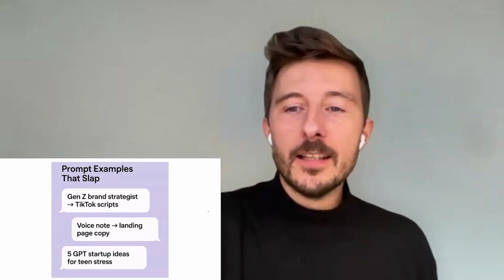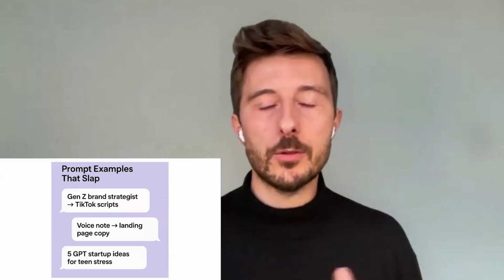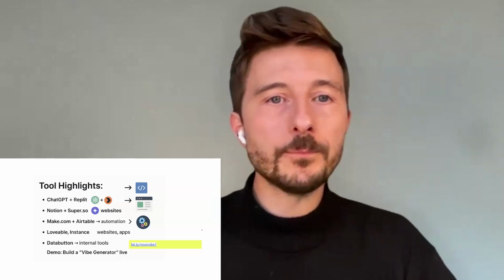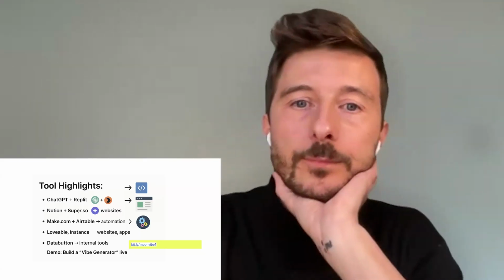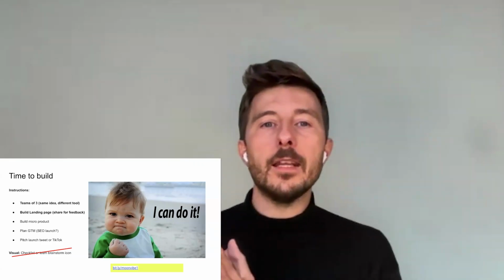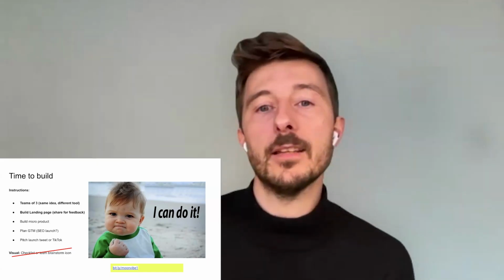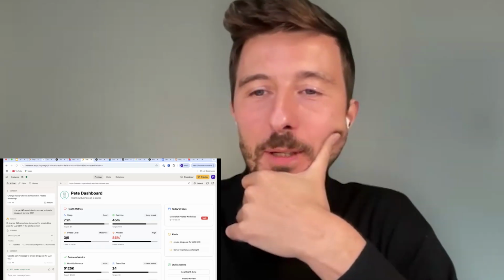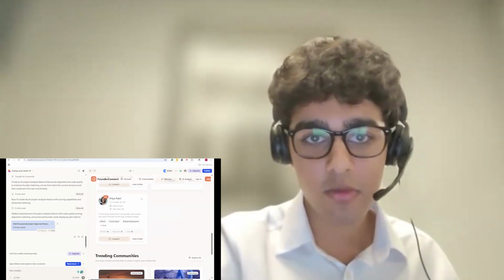Build AI Tools Without Code? Intro to Vibe Coding with Peter M. Buch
What if you could go from idea to product in days—without writing a single line of code?

In this interactive workshop, Peter M. Buch (who built 60+ apps with a team of 4) introduces the concept of Vibe Coding—a new way to create apps, landing pages, and tools using natural language and AI.

Whether you're a student, founder, or curious creator, this session breaks down:

How to prompt AI tools effectively
Building prototypes with tools like Lovable, Replit, and Instance
Creating landing pages and launching microproducts
Real-world use cases (like climate apps & startup matchmakers)
Tips on SEO, go-to-market, and why ideas matter more than ever

No coding experience required. Just bring your vibe—and your idea.

👉 Connect with Peter on LinkedIn

This workshop was givent as part of the Shape the Future challenge organized by Moonshot Pirates.

About Moonshot Pirates

Global Movement of Young Leaders.

Connecting young leaders, entrepreneurs, and pirates from 150+ countries to think big, learn, and take action for a more sustainable future!

Fueled by fun. Driven by purpose.